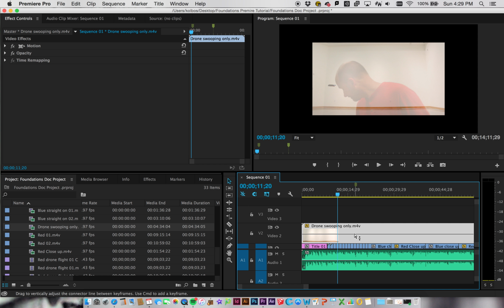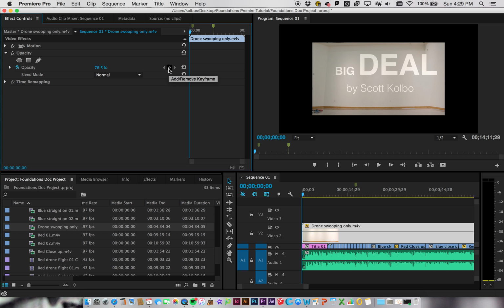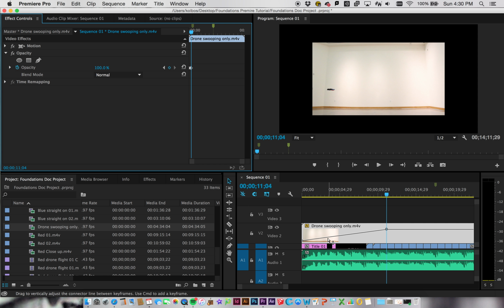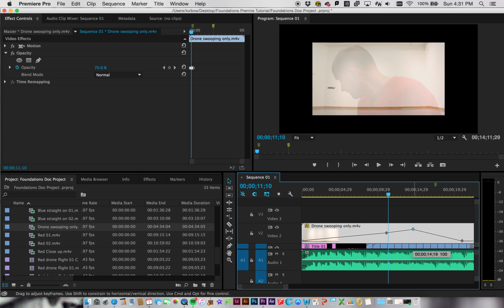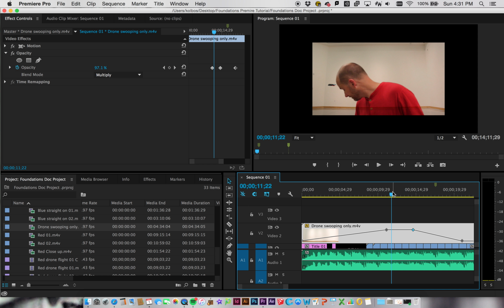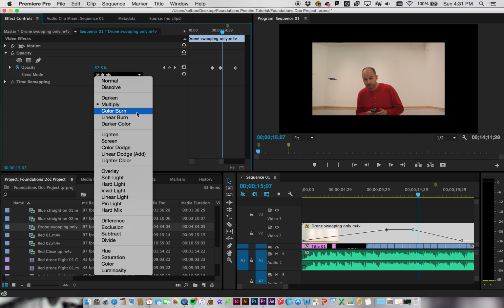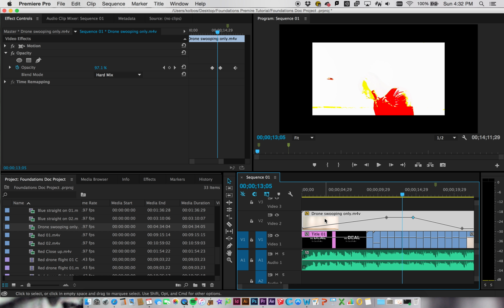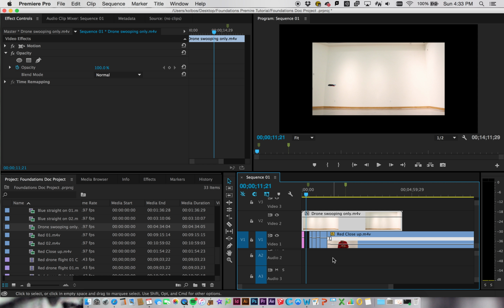Foundations Premier 08 Layering Clips